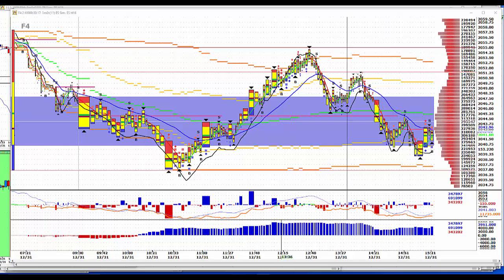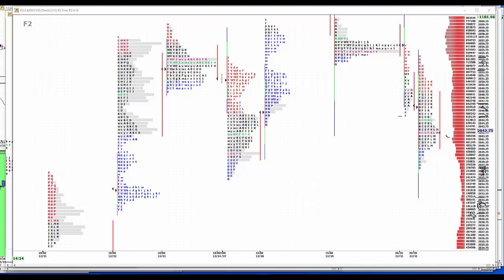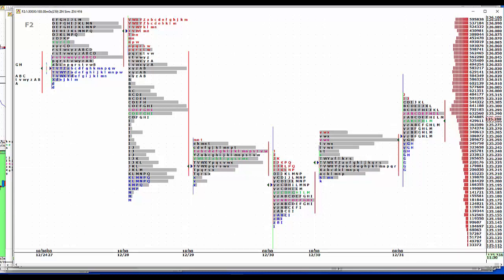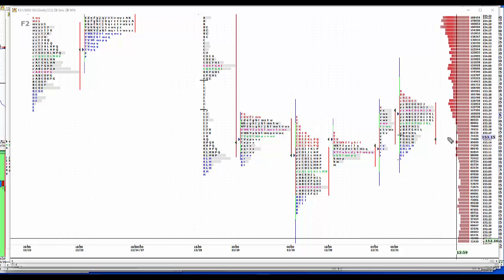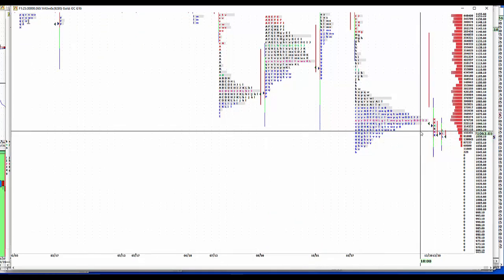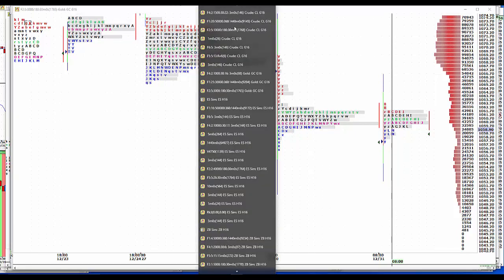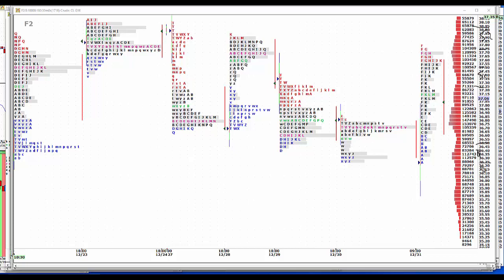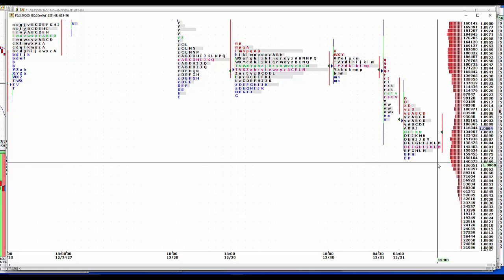12-31-15 CNFT Post Mkt Commentary